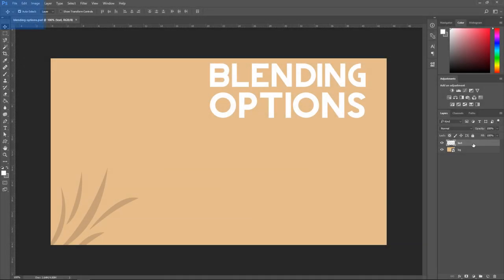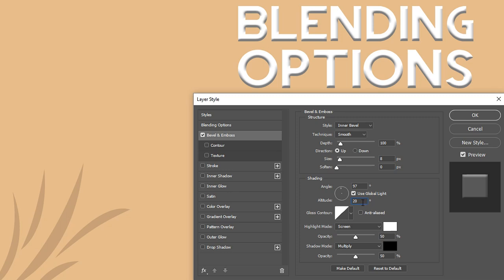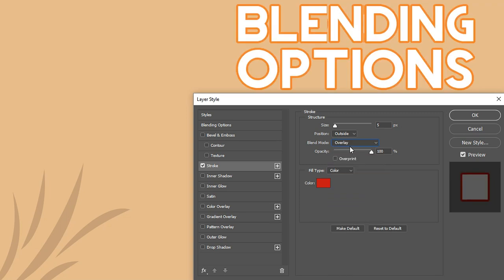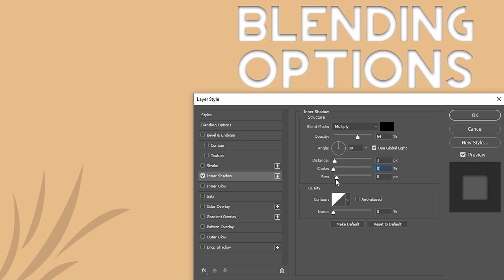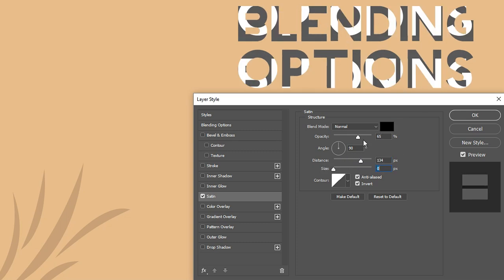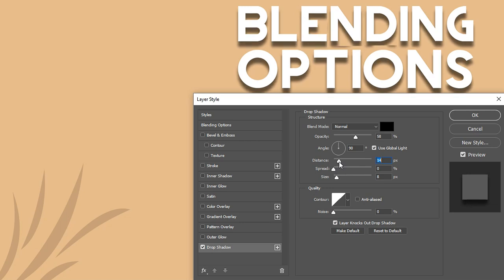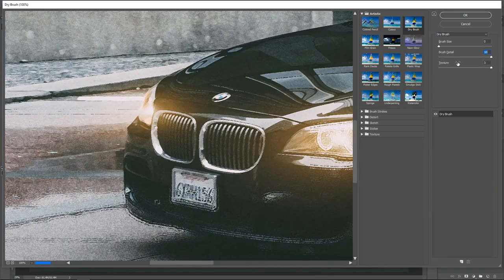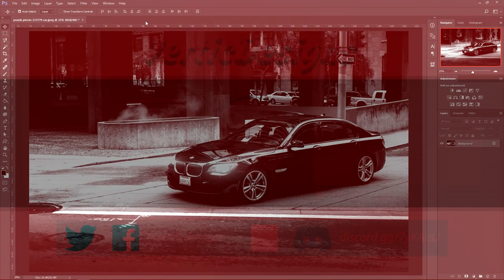Adobe Photoshop CC 2017: Tutorial for Beginners - Lesson 3 (Blending Options & Filters)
Blending options explained.. continuing on from the previous lesson 2, this time we're going to go over the blending options into more detail all the way from bevel and emboss to drop shadow. This is blending options explained and intro to filters. We discuss the layer style options and briefly go over the filters you have available with photoshop.

# Timeline #
00:00 - 0:32 (Intro)
0:32 - (How To Apply Blending Options)
0:56 - (Blending Options Intro)
01:15 - (Bevel & Emboss)
6:25 - (Stroke Effect)
9:12  - (Double FX)
10:23 - (Inner Shadow)
11:49 - (Inner Glow)
13:14 - (Satin Effect)
14:54 - (Colour Overlay)
15:24 - (Gradient Overlay)
15:52 - (Pattern Overlay)
16:20 - (Outer Glow)
16:54 - (Drop Shadow)
19:17 - (FX Toggle)
19:44 - (Filters)
24:50 - (Outro)

♪ Music Credit(s) ♪

Title: Deep Blue
Artist: Pold

Title: Sorrow
Artist: Sappheiros